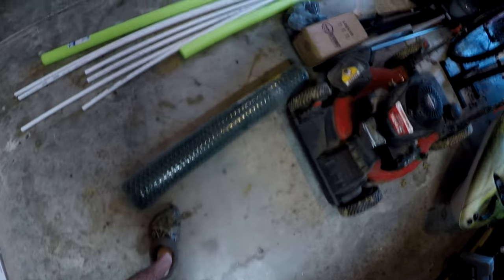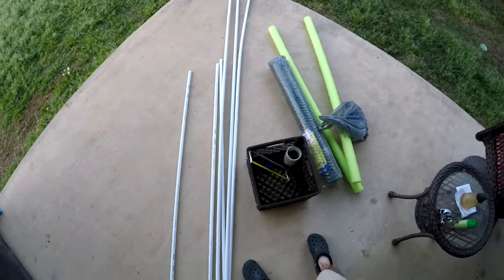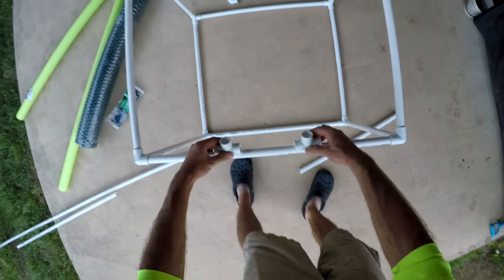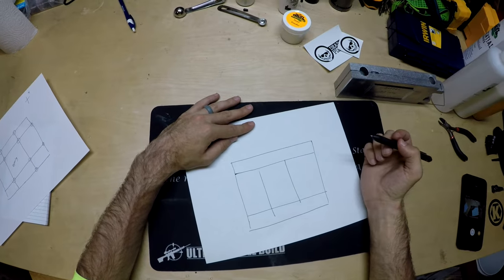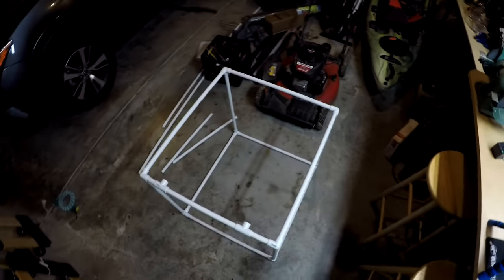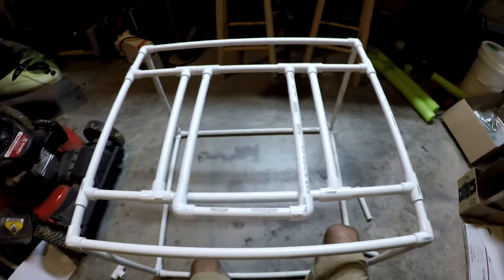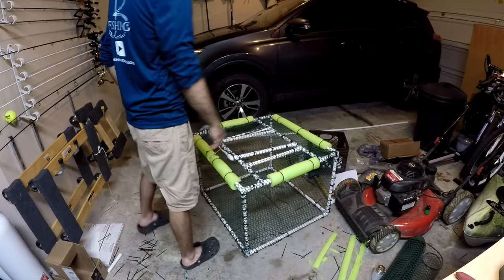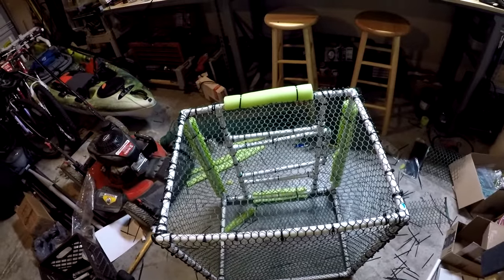Building A Bass LIVE-WELL | Holding Tank out of PVC | B Fishing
I am building a catch holding cage. Chris and I like to transport fish back to the pond and if we are kayak fishing that can be a challenge. So, to make it easier I am building this cage to hold the fish while we fish.